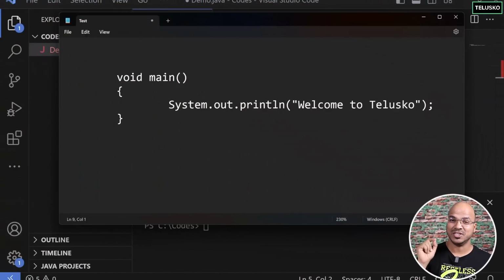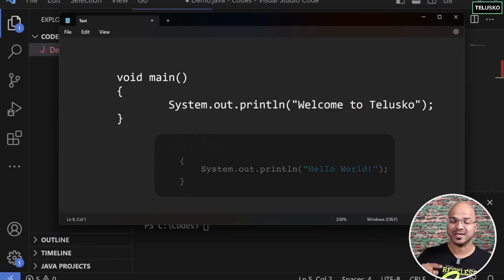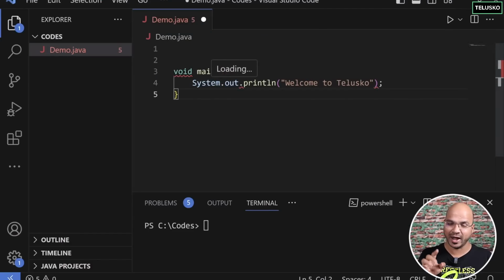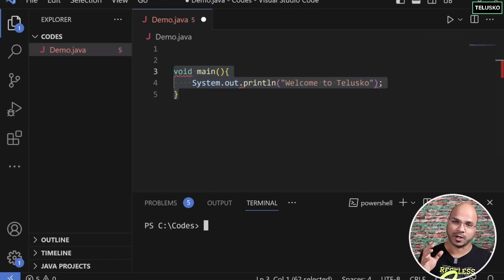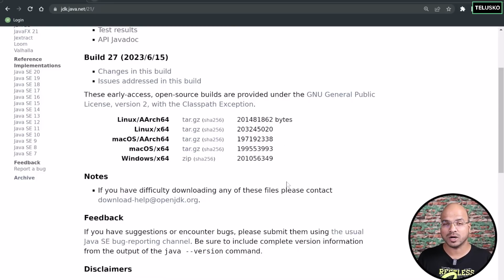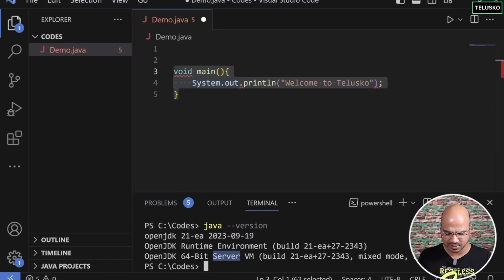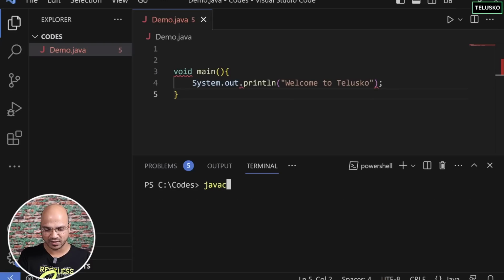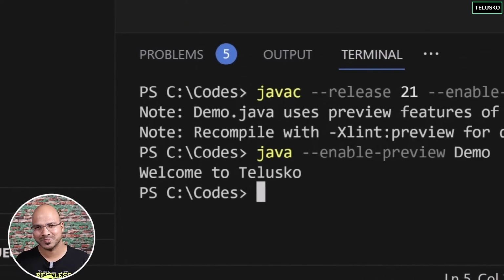Java is Easy Now | Java 21